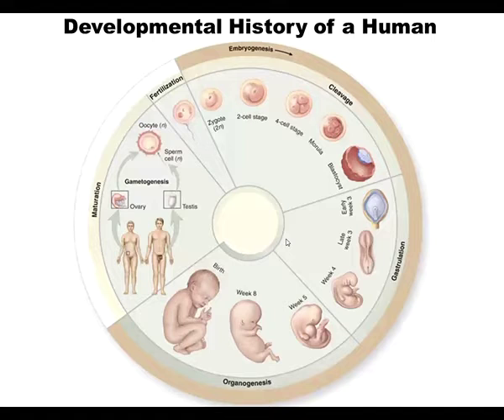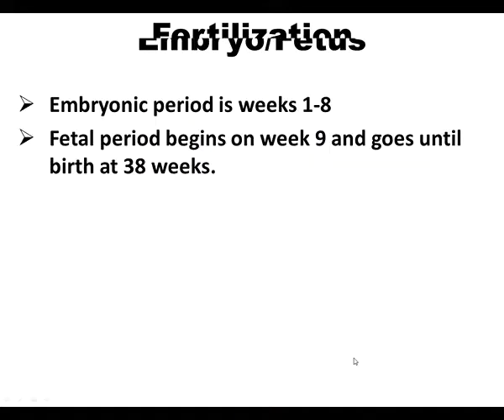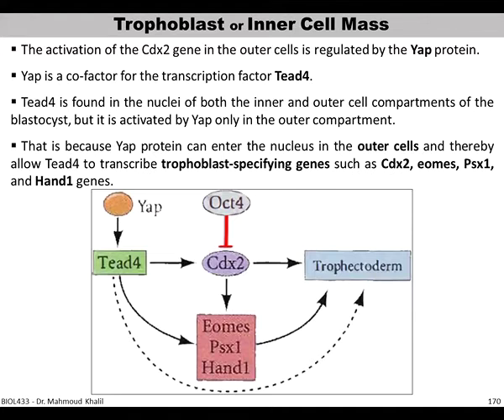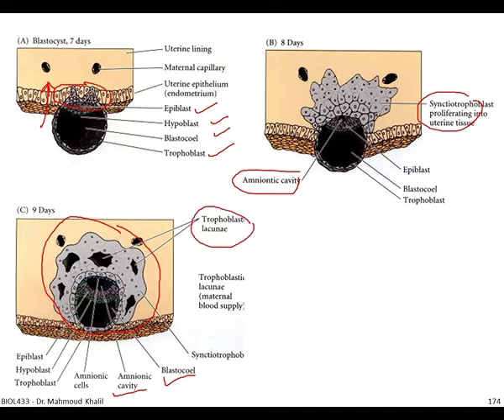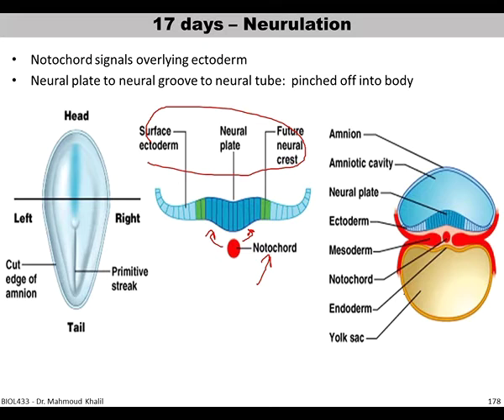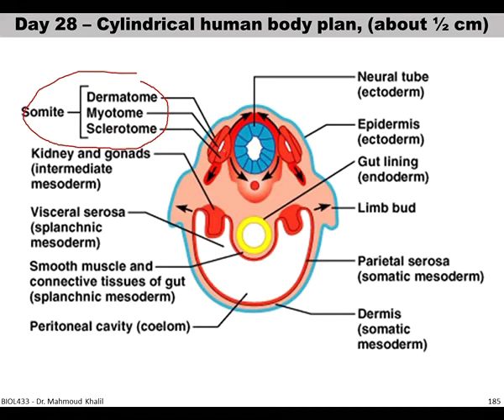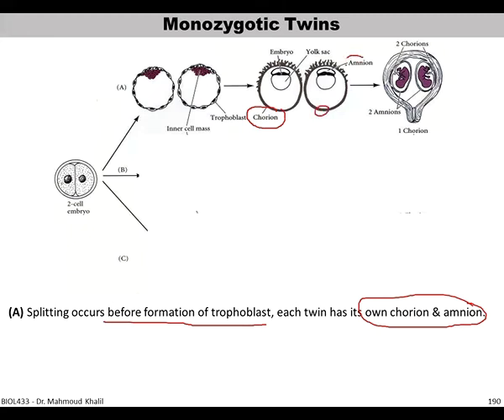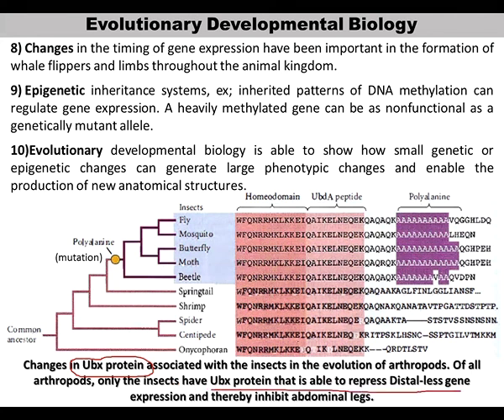Lec10 Developmental Biology - Slide (157-196 END)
Development of the Human Embryo
Stem cell Therapy
Evolutionary Developmental Biology
Specific topics include:
Fertilization
Determination of cell fate
Cell migration
Establishment of body plan
Differentiation
Formation of selected organs
Organ systems
Stem cells
Limb regeneration